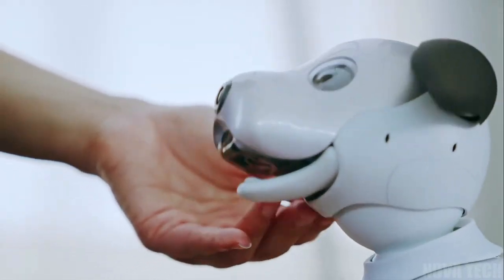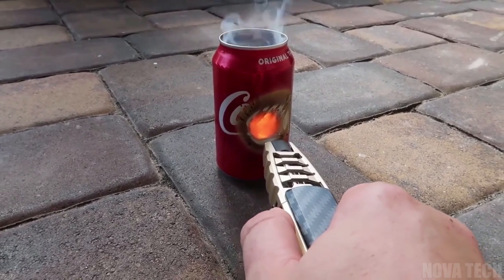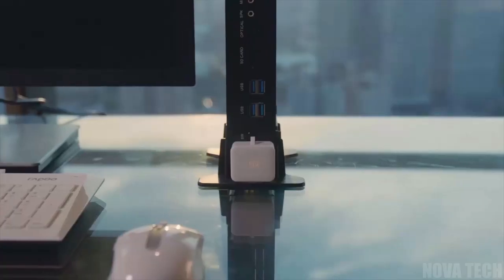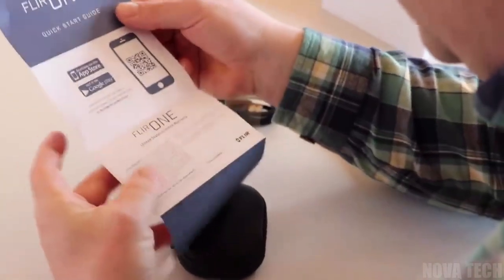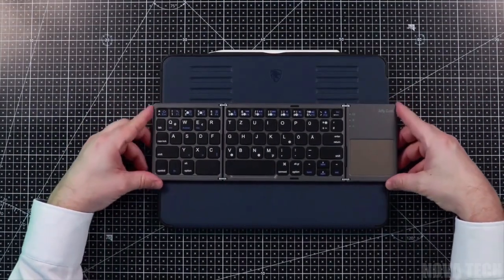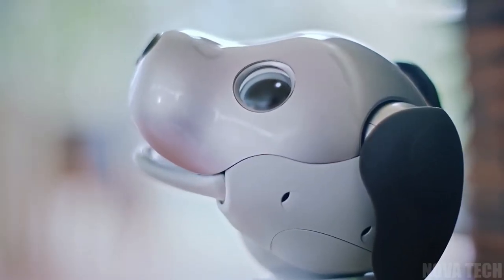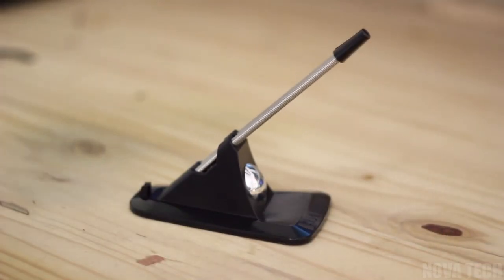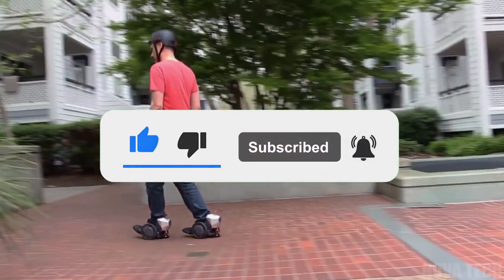14 Coolest Gadgets That Are Worth Seeing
Coolest gadgets that are worth seeing! Enjoy!

Thermal Imager For Phone

Coding Robot

Foldable Bluetooth Keyboard

Pokeball Power Bank

Flexible Mouse Bungee

X5 Car Charger